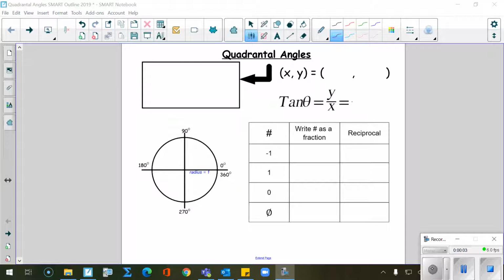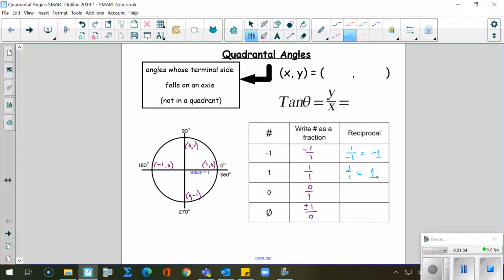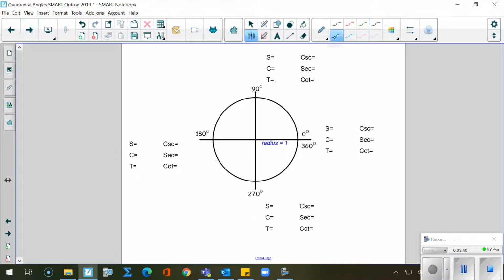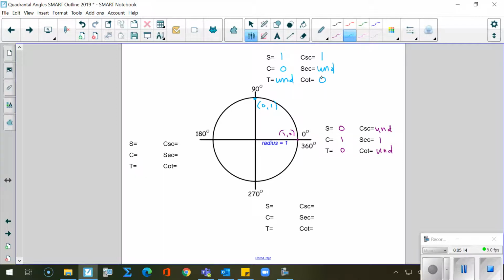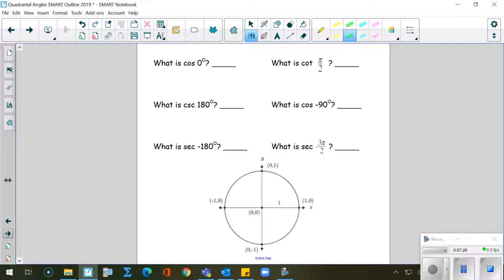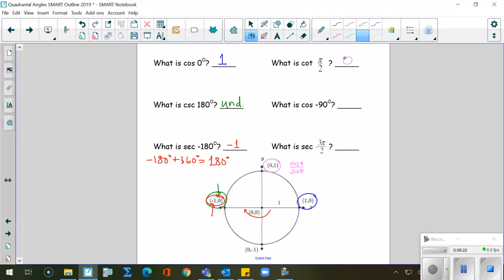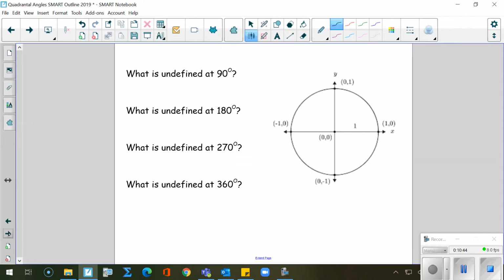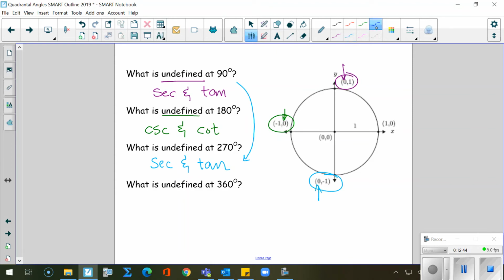Quadrantal Angles in Trig